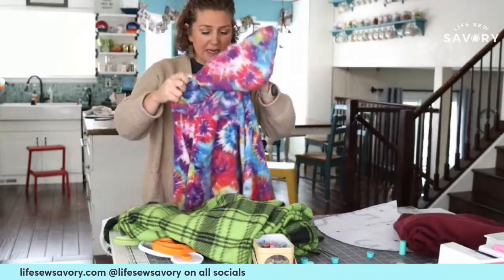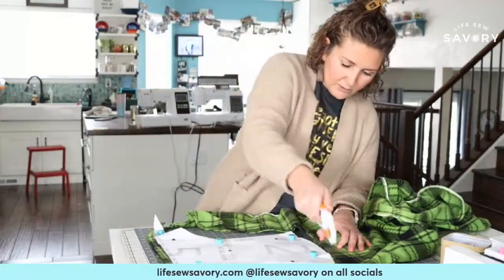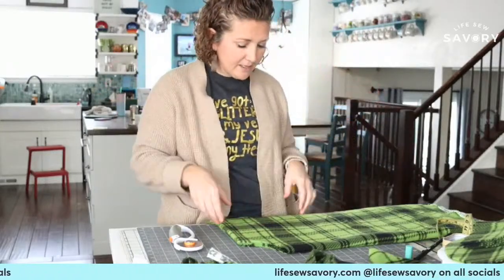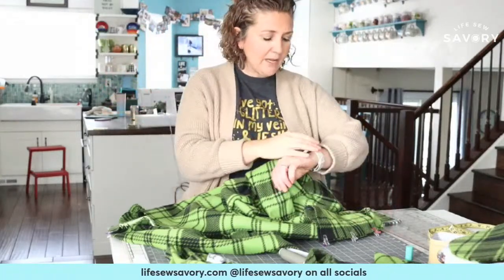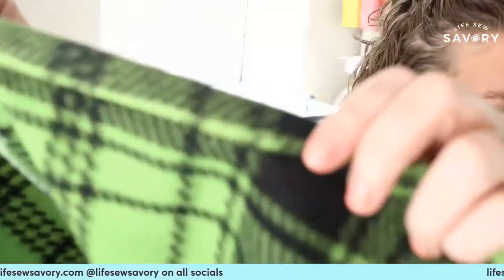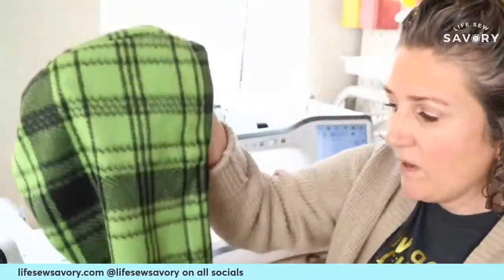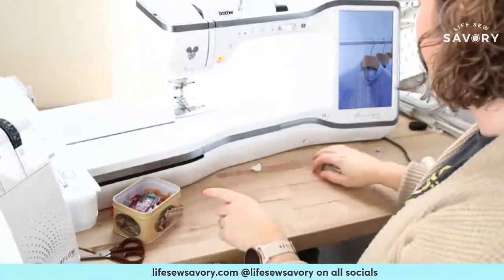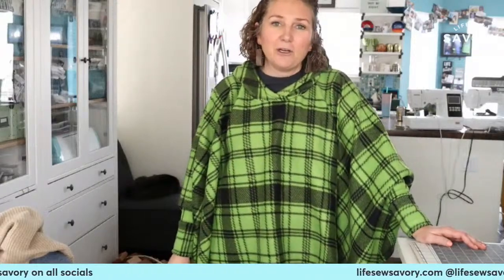How to sew a wearable Blanket {DIY Comfy}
Learn how to sew a wearable blanket, otherwise known as a comfy. My kids love these hooded blankets and they are easy to sew.